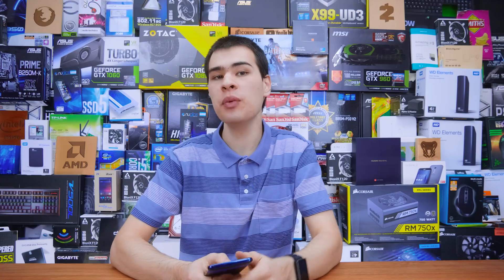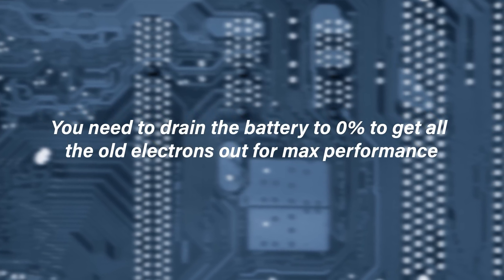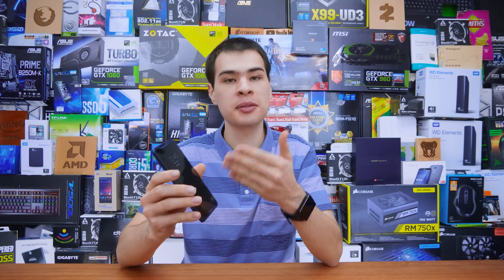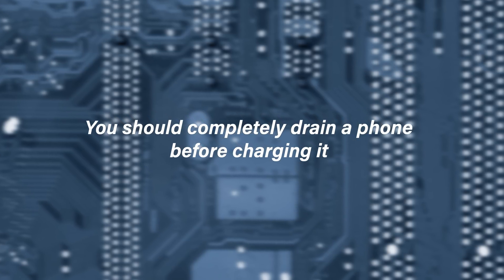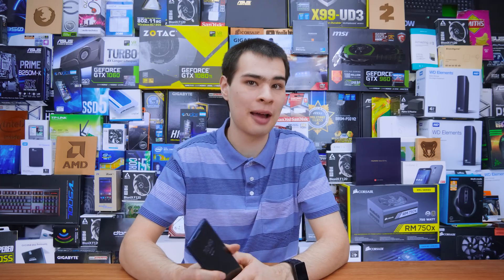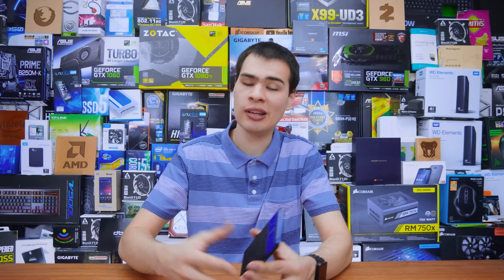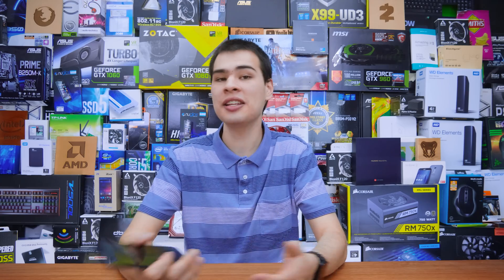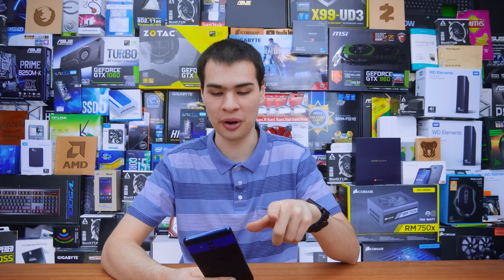Battery Myths Busted!!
Today we bust some common and uncommon battery myths from the internet

Intro:
Rootkit - Real Love
Outro:
Rezonate - Rebirth